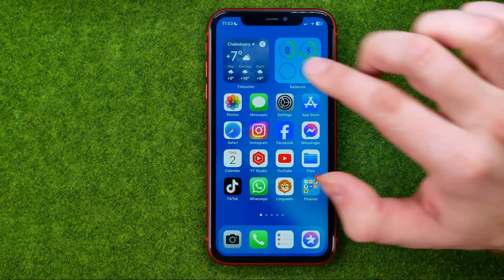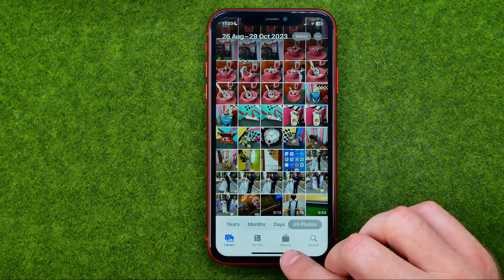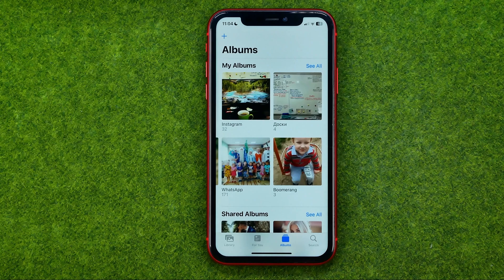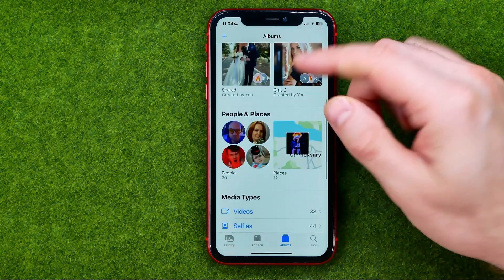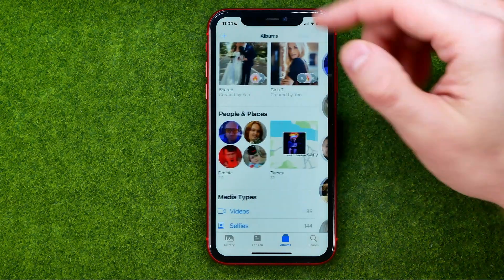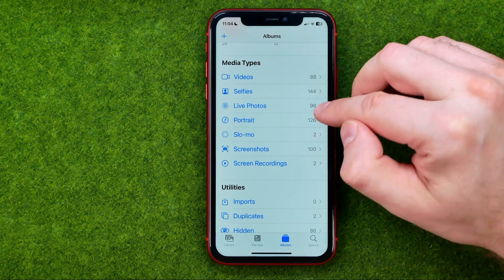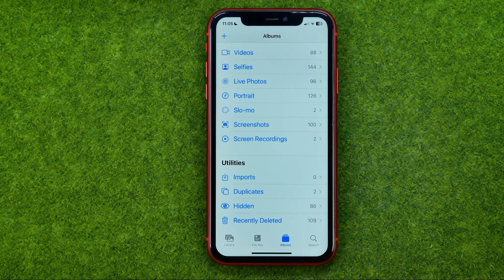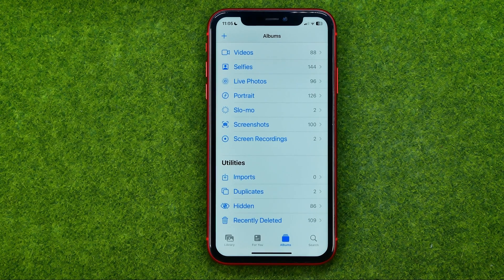How to Get to Albums on iPhone - Full Guide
Here's how to get to albums on iphone